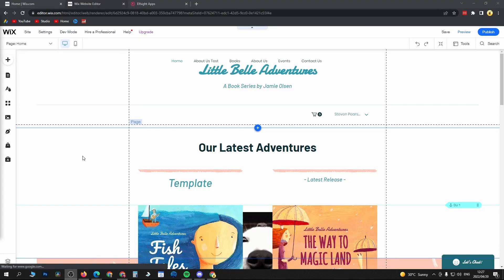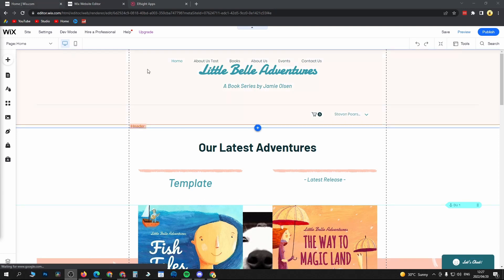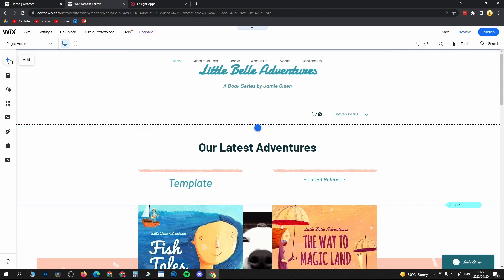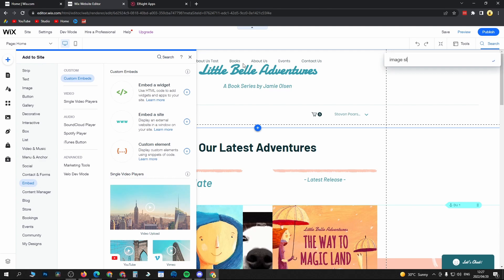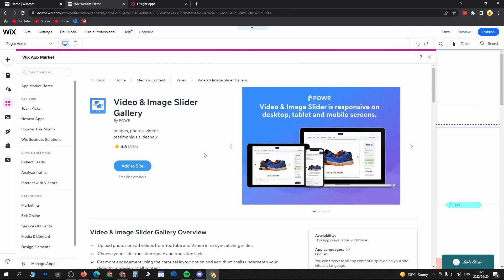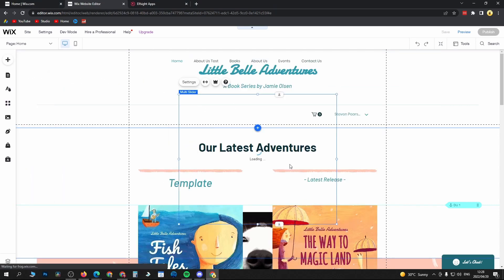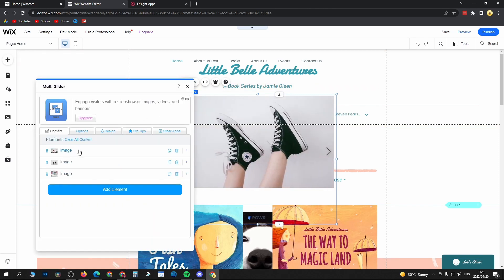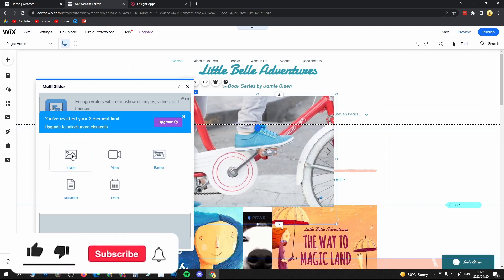How To Create Slideshow In Wix (2022)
Learn How To Create Slideshow In Wix